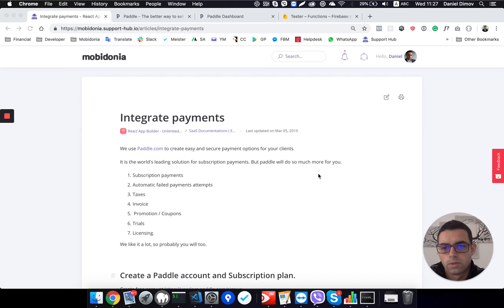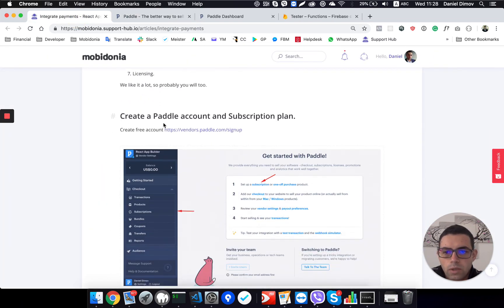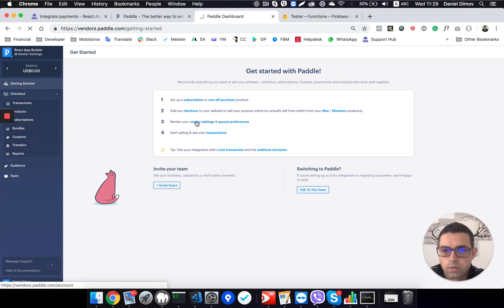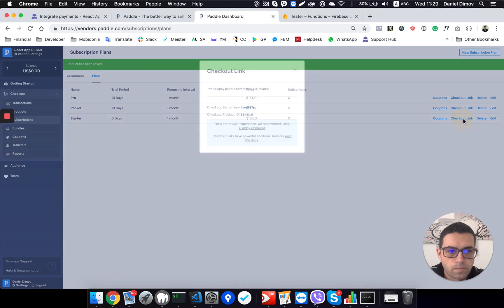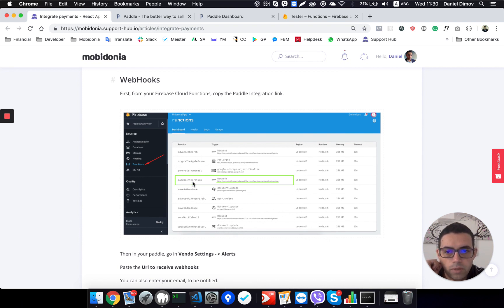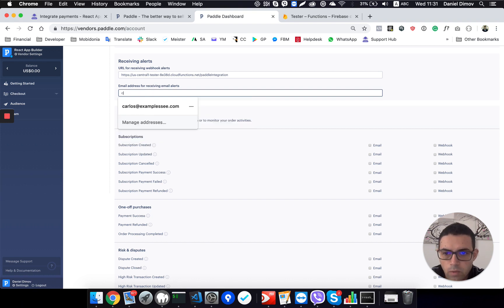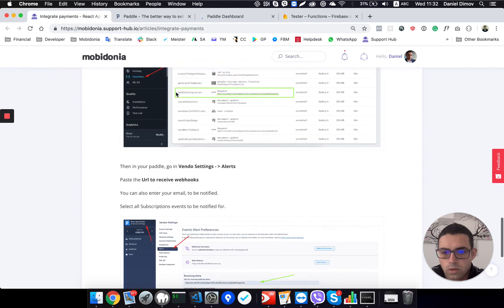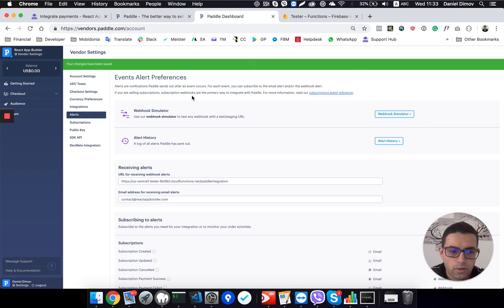Integrate payments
Step 1. Setup your environment
Step 2. Connect to your Firebase
Step 3. Start your app builder locally